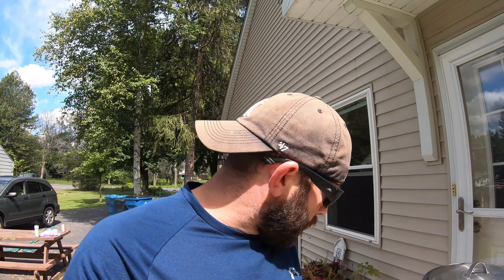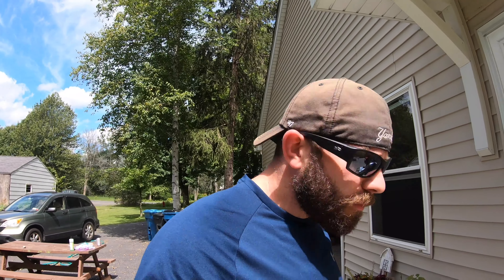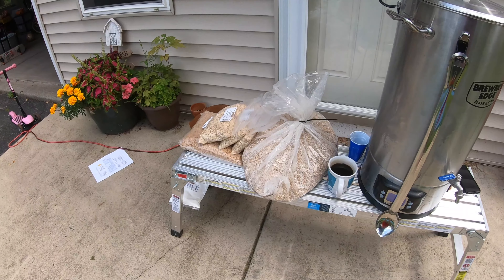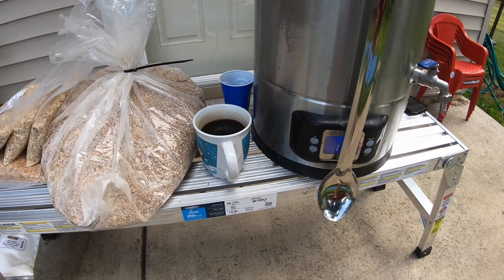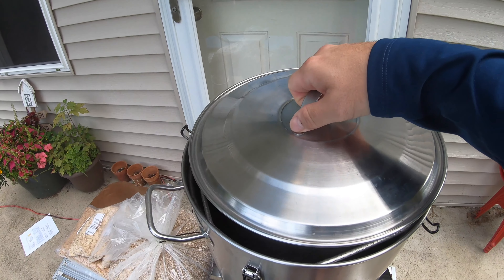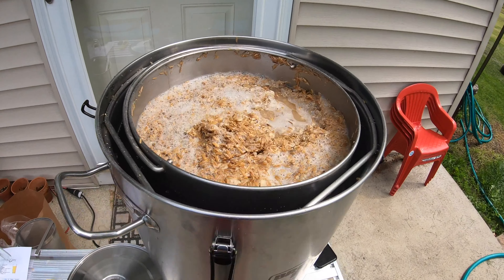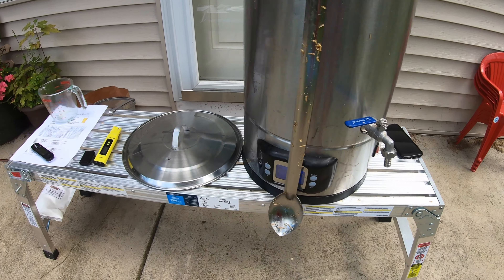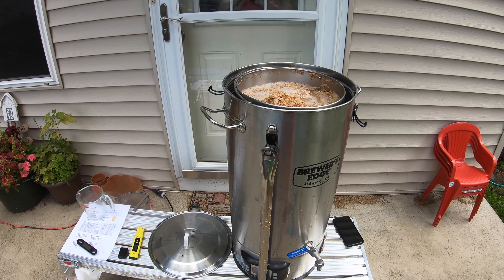BBR: Homebrew Day Oat Cream IPA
Oat Cream IPA with Citra, Idaho 7, Eukanot, and DDH with Mosaic Cryo hops